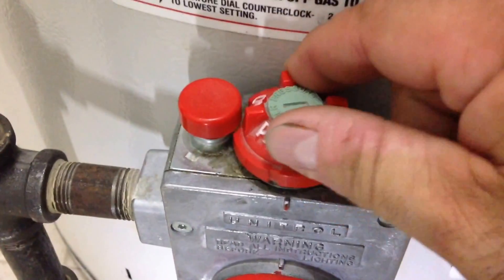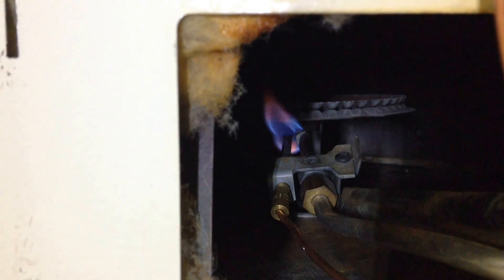HOW TO REPLACE A THERMOCOUPLE ON A WATER HEATER DIY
Thought I'd give a little knowledge to people needing to know how to change a thermocouple  for a water heater and become more comfortable with their tank.
A thermocouple is a component on a water heater that when heated up by the pilot flame produces a small amount of DC voltage (millivolts) that holds down an internal plunger so the main gas can come on as needed- if it doesn't sense a proper flame it will release the plunger and not allow the main thru resulting in no hot water !